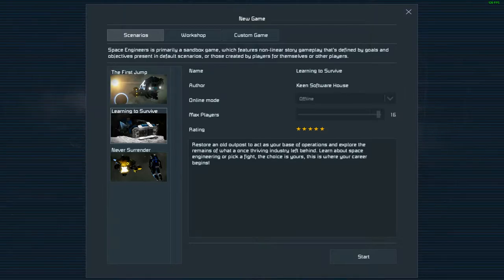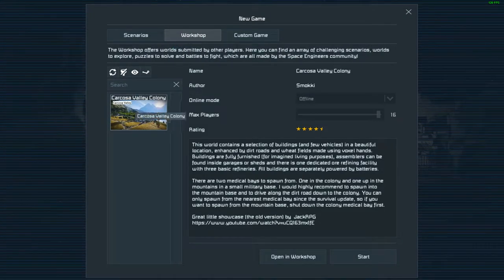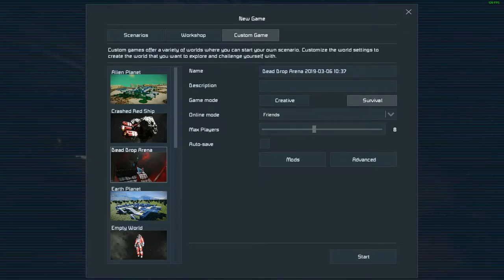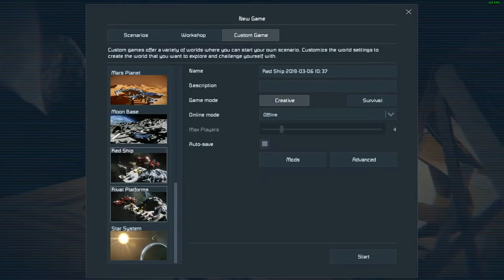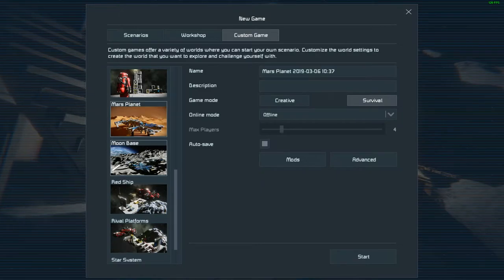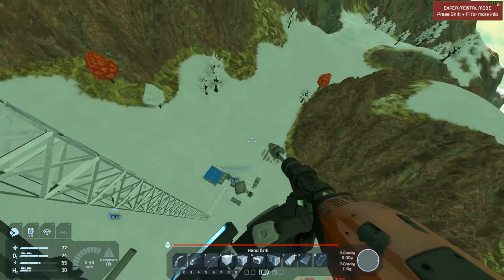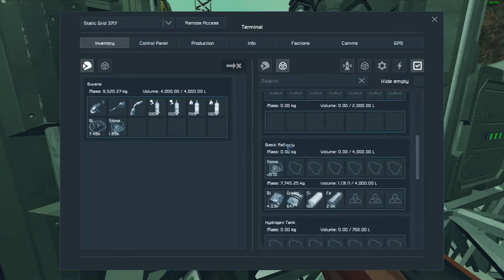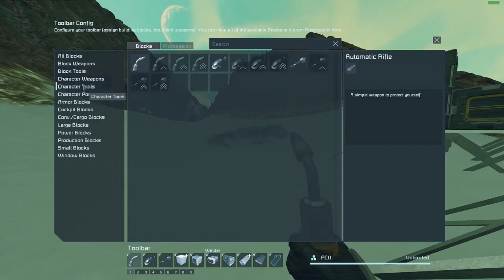It's Time To Try Space Engineers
Space Engineers is out of early access!  The game was very unstable when I tried it 3 years ago, but now it's much better!